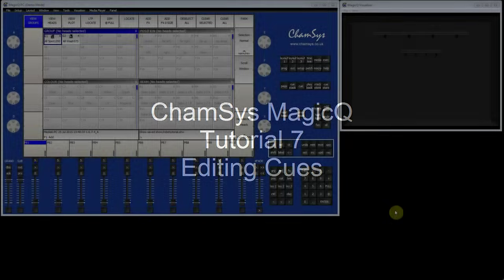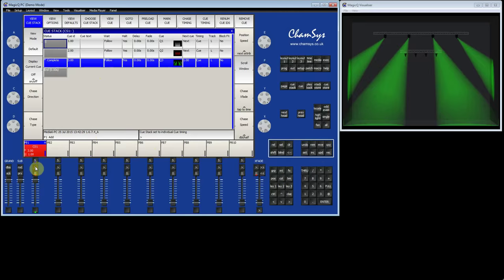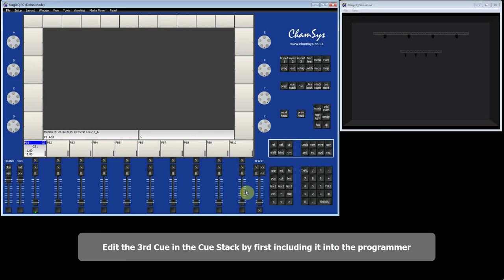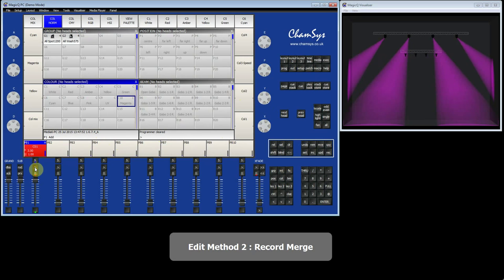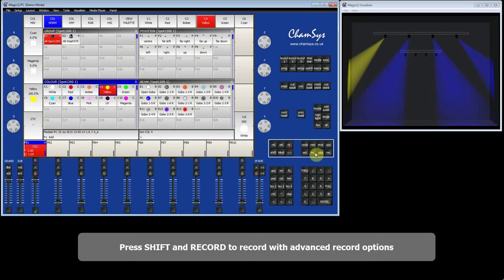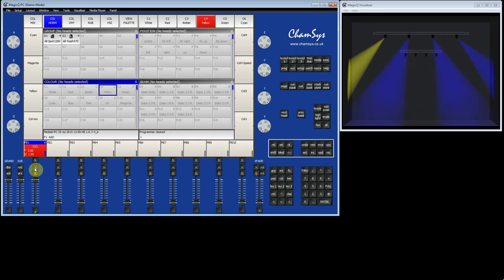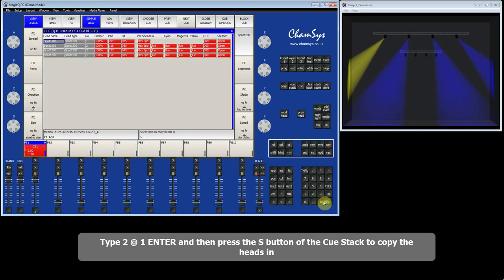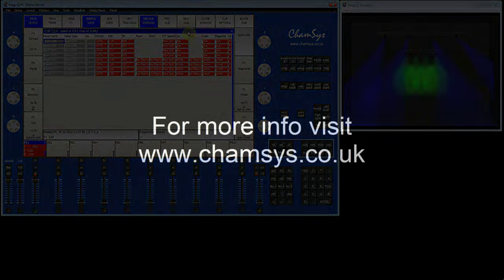ChamSys MagicQ Tutorial 7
ChamSys MagicQ Tutorial 7 Editing Cues